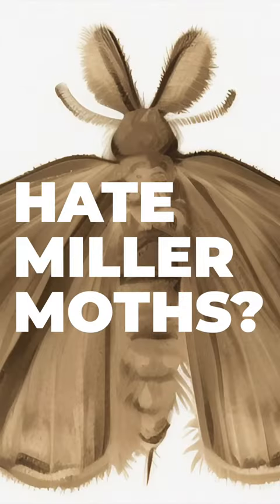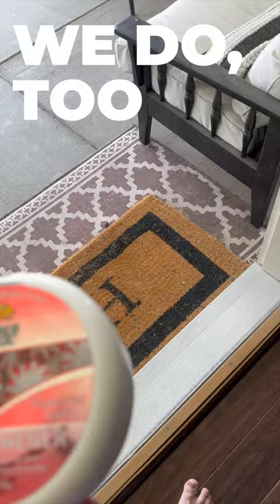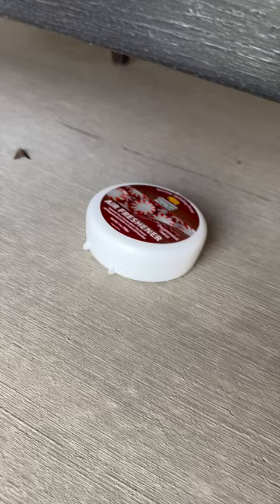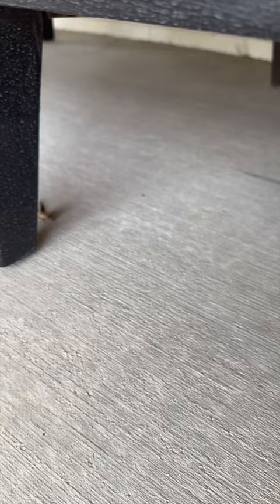Hate Miller Moths? Get THIS!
Have an issue with Miller Moths? Then get this to instantly get them to leave!

We hate Miller Moths and are looking to always get rid of miller moths.